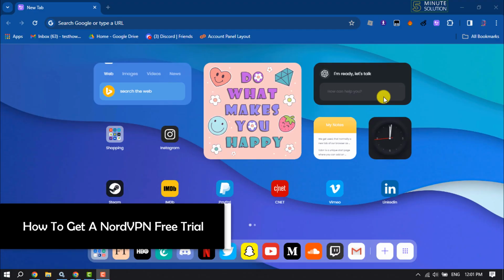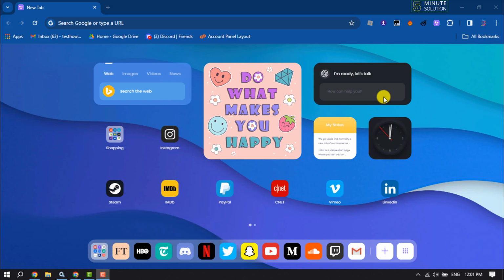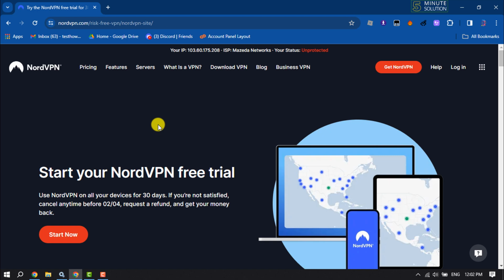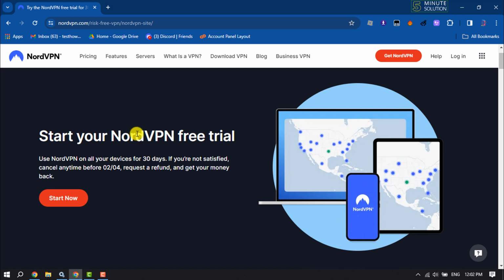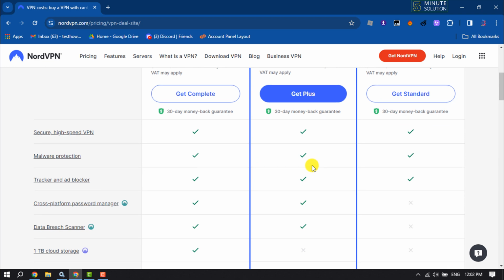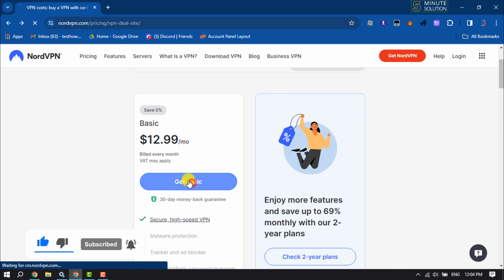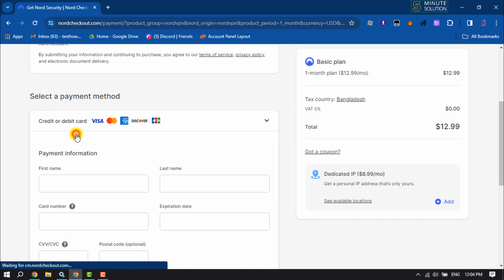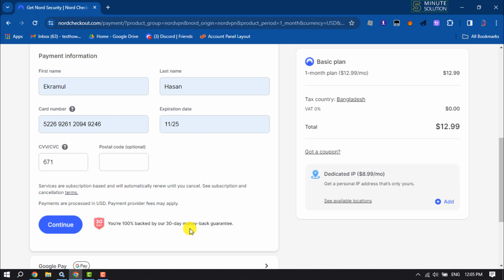How To Get A NordVPN Free Trial (Educationl Purpose) Full Guide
Test NordVPN for free with the 7-day trial. Or, use the 30-day money-back guarantee and try it for free for 1 month extra. see to learn how to get NordVPN free trial.